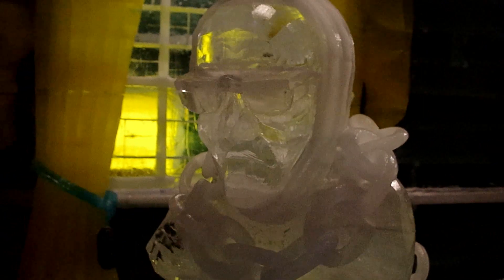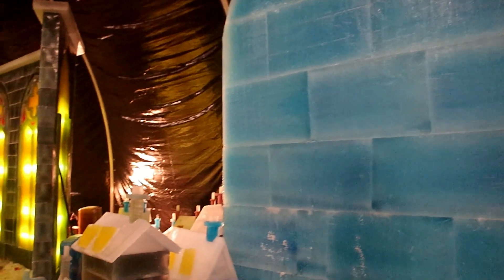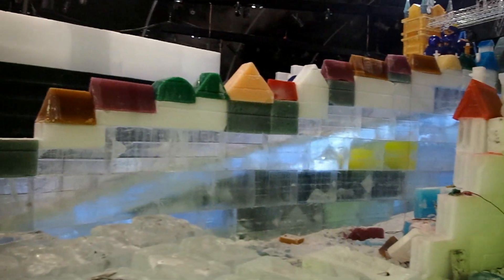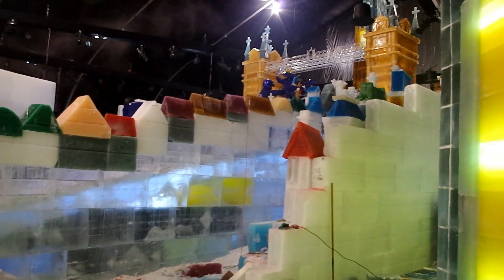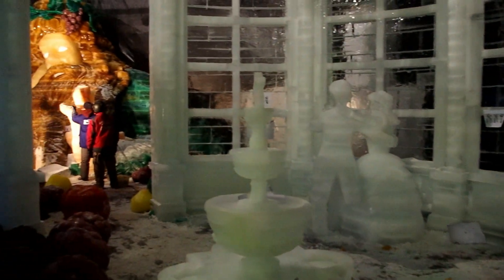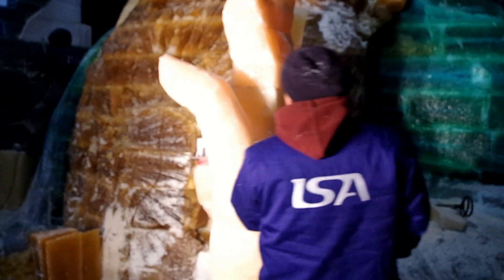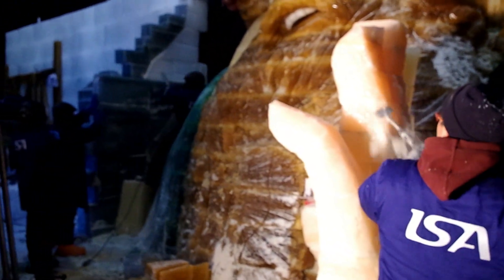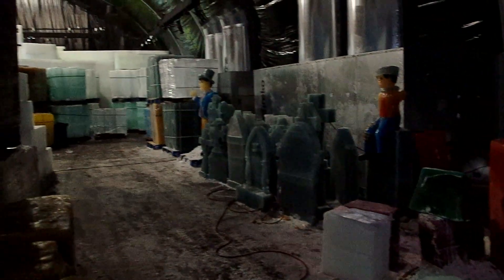Max Painter, Designer of the Queen Mary's Chill Ice Kingdom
This Friday the Queen Mary opens the 4th Annual Chill, a massive frozen wonderland inside the dome that once housed the Spruce Goose. This year, the Ice Kingdom is based on Charles Dickens' classic, A Christmas Carol.

In this interview, Max Painter, the designer of the Ice Kingdom, speaks about the scope and scale of the project, how it developed, and includes a behind-the-scenes sneak peek of the Kingdom, carved by hand from more than 2 million pounds of ice, as it neared completion.